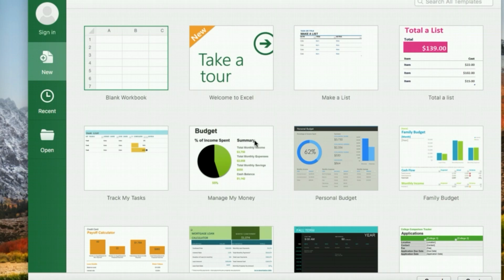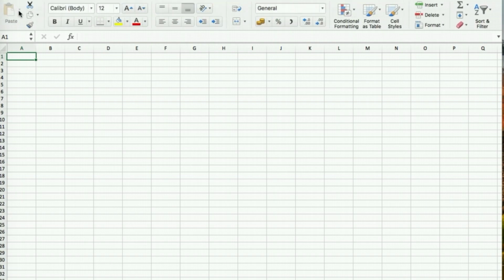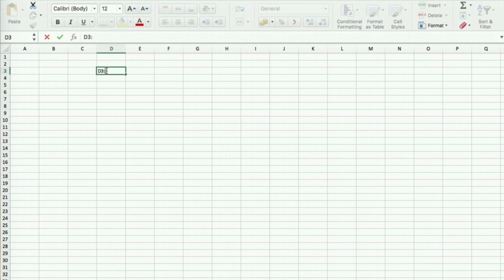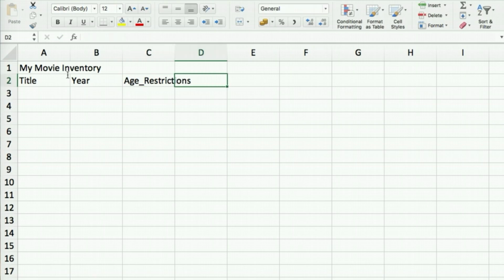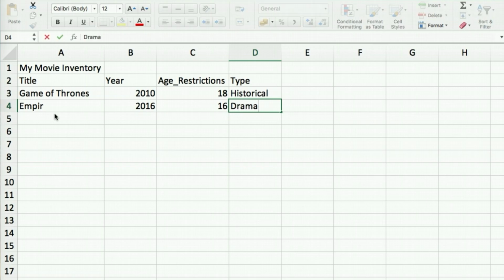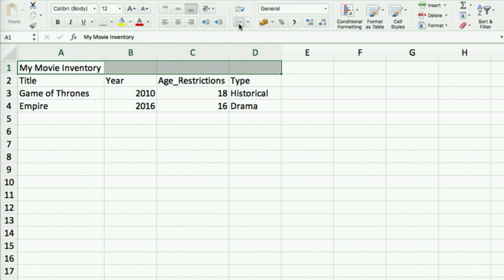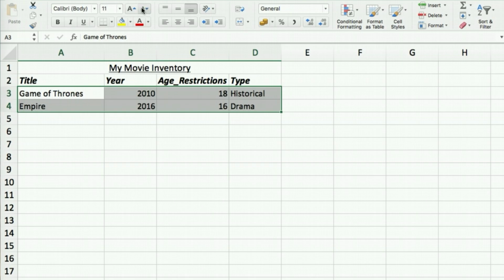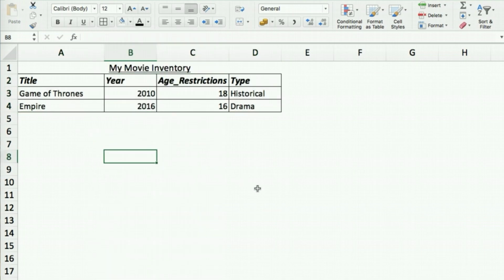The Beginner's Guide to Excel | How to start your analysis journey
How to learn excel. Basics Tutorial